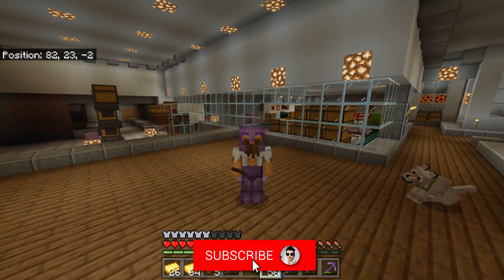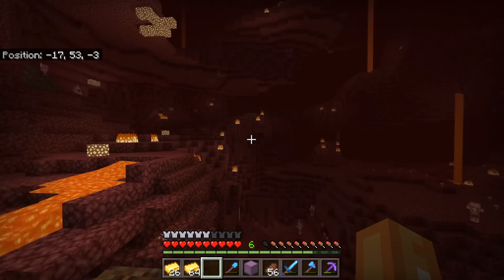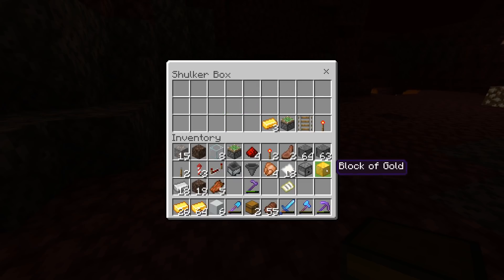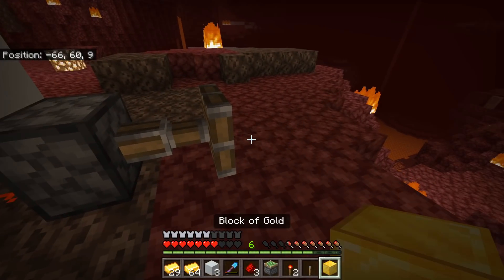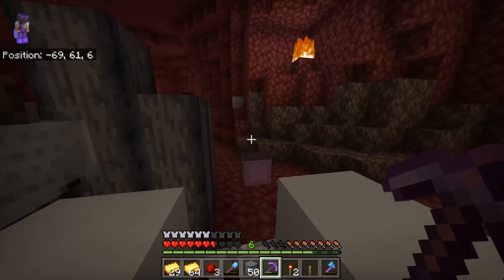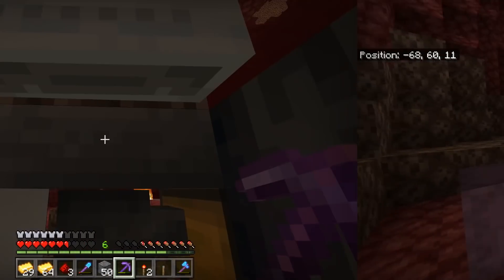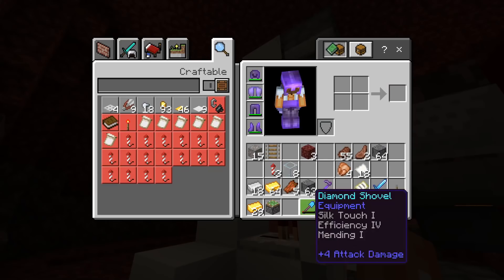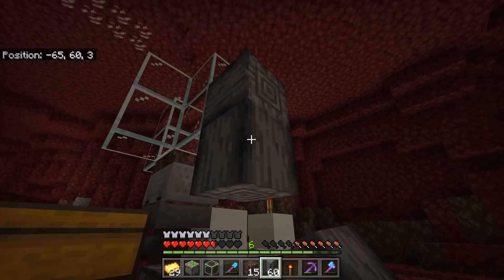How To Make A Very Simple Compact Afk PIGLIN BARTER Farm!(5k items p/hr) -Tutorial- Minecraft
Xbox GT:
itsmejamesohara

itsmejames